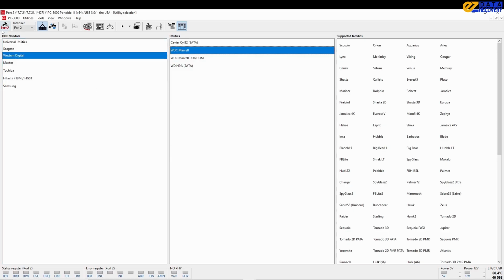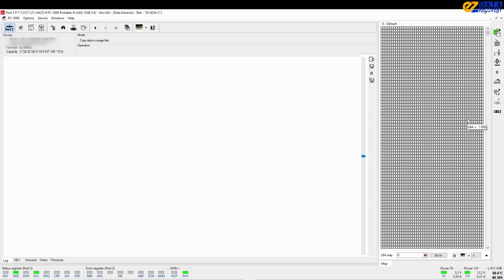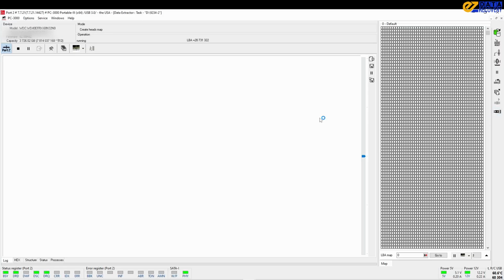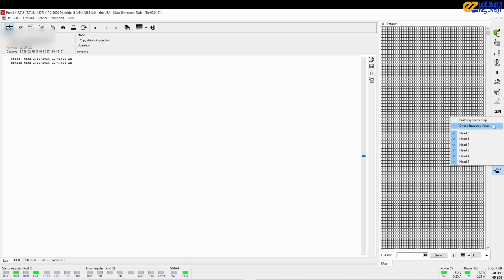Recovering Data from a WD My Cloud Home NAS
WD My Cloud Home data recovery. In this video we demonstrate how data can be recovered from a WD My Cloud Home NAS storage device that has failed or is no longer accessible on the network.

When a WD My Cloud Home device stops working, becomes inaccessible, or fails to connect, the data stored on the internal drive may still be recoverable. NAS devices like the WD My Cloud Home use specialized file systems and configurations, which often require professional tools and expertise to safely access and recover the data.

Using advanced data recovery techniques, we are able to access the storage and recover files from the WD My Cloud Home device without causing further damage.

NAS data recovery can be complex because these devices rely on network storage configurations and proprietary systems. Professional data recovery tools and experience are often required to successfully recover the files.

EZ Data Recovery has been helping customers recover important data for over 15 years in Alexandria, Virginia, proudly serving the Washington DC DMV area and nationwide mail-in clients.

If your WD My Cloud Home NAS is not accessible, not powering on, or has failed, professional data recovery may still be possible. We offer 📦 Nationwide Mail-In Data Recovery :